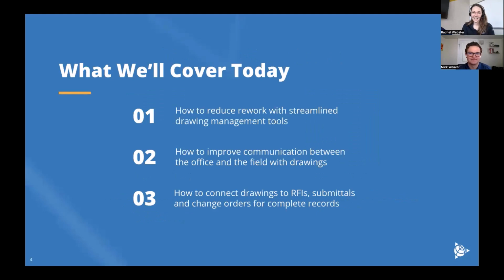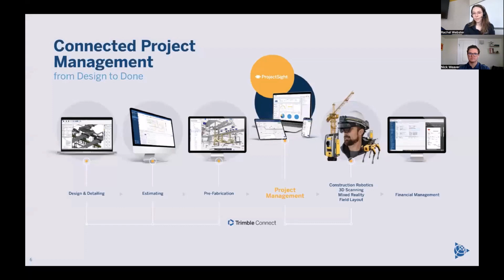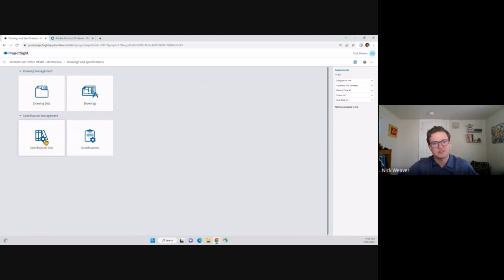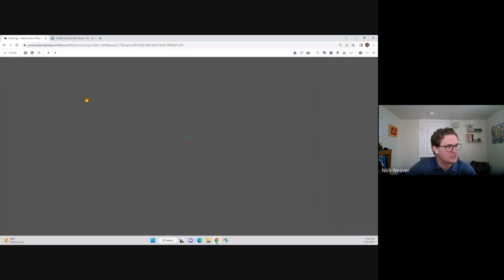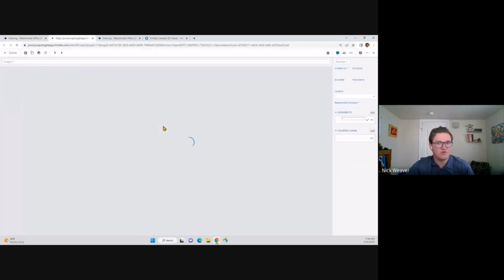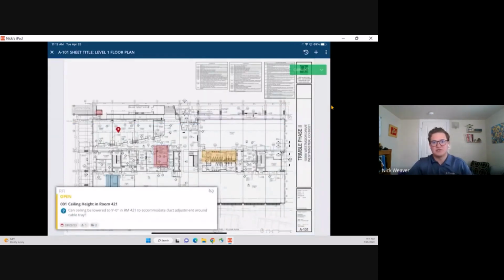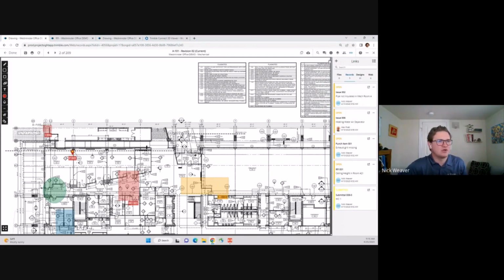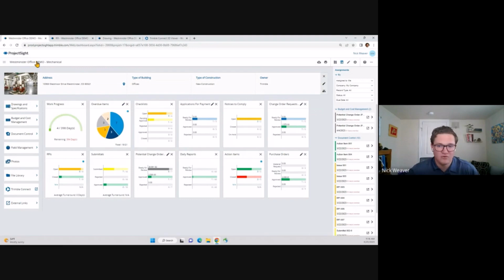Trimble ProjectSight for MEP Webinar_Get More Value from Project Drawings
1 of 4 part webinar series on ProjectSight for MEP_ Get More Value from Project Drawings (includes demo)